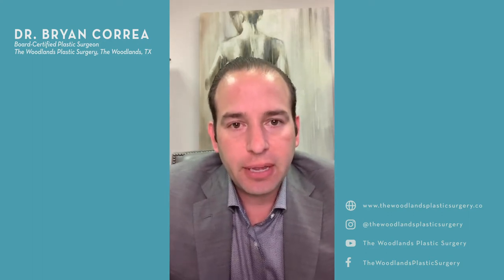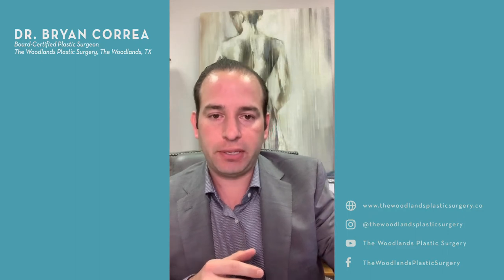Fix your Hip Dips - BBL or Sculptra? How to Fill in your Under-Eye Bags? Live Q&A with Dr. Correa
This Q&A with Dr. Correa streamed Live on March 9, 2021.
Tune Live on Tuesdays at 5:30 PM Central Time to watch Dr. Correa answer your Plastic Surgery, MedSpa, and other questions!

Leave Your Questions for Dr. Correa on Tuesdays via The Woodlands Plastic Surgery Instagram Account.